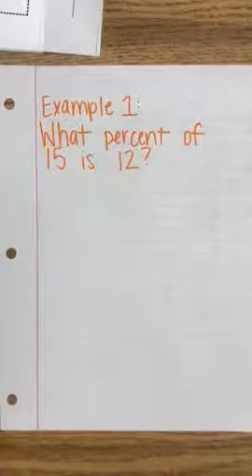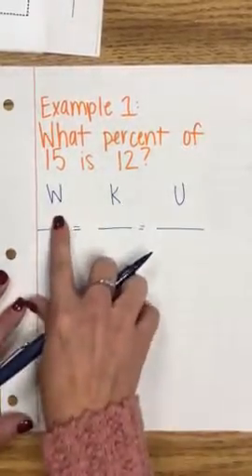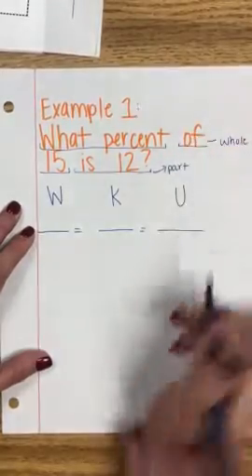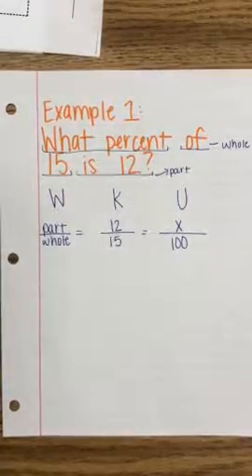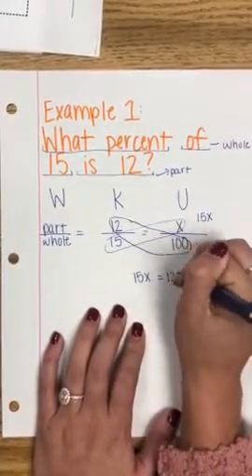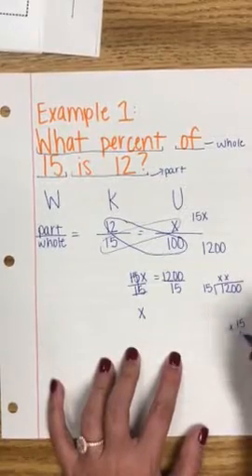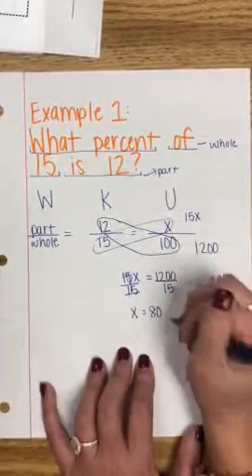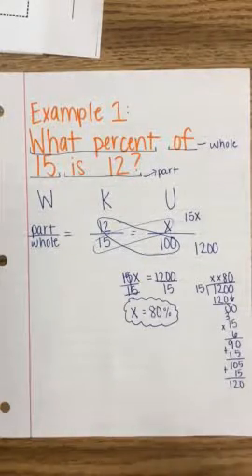Click on this video!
This is the example that was just done by the guy in the video - I am explaining it using the WKU method that we have learned in class!